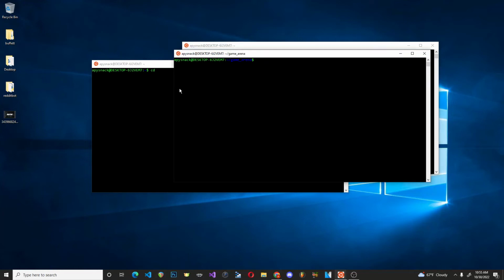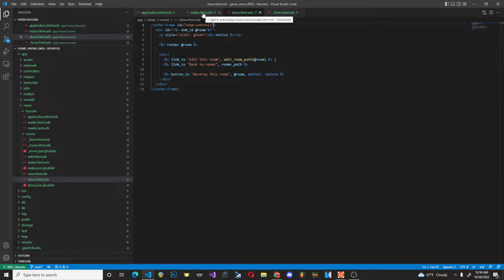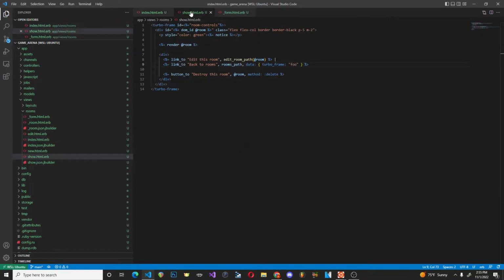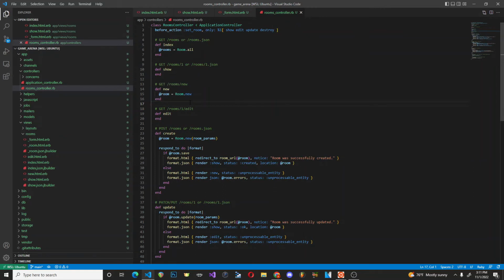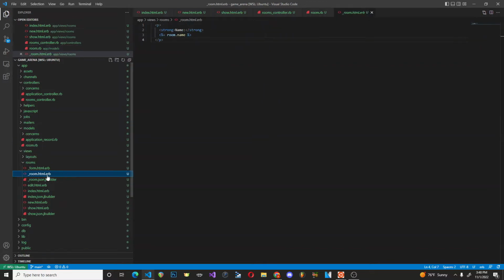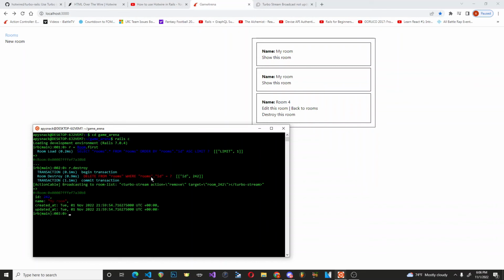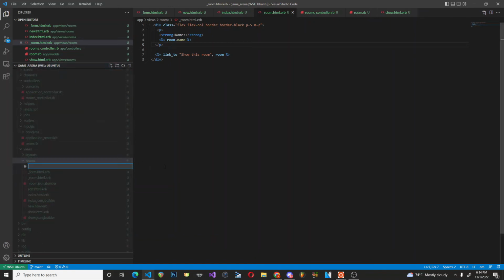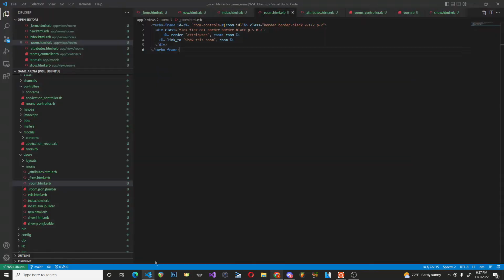Rails 7 Tutorial for rails beginners - Part 4